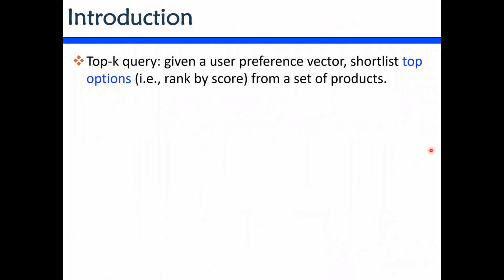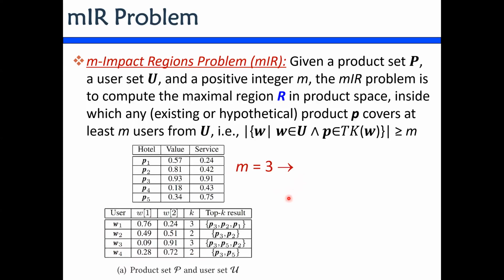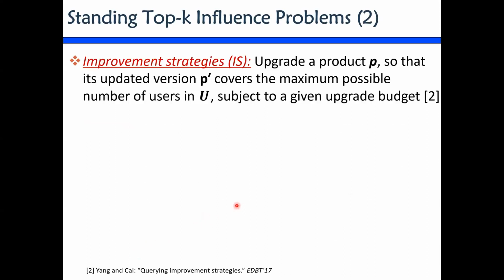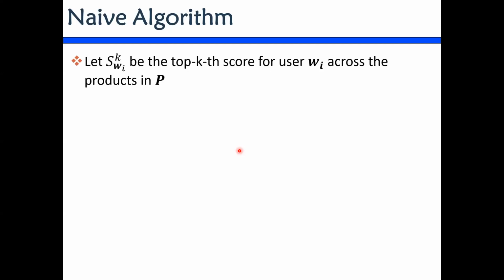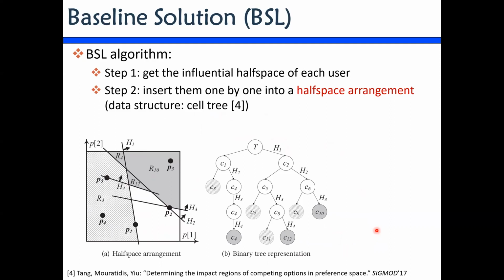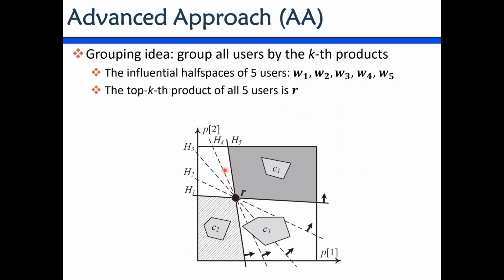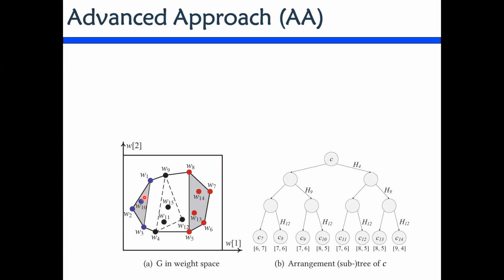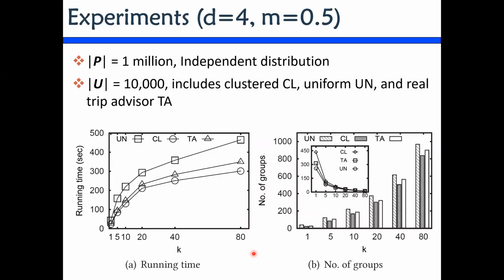[SIGMOD 2021]On m Impact Regions and Standing Top k Influence Problems